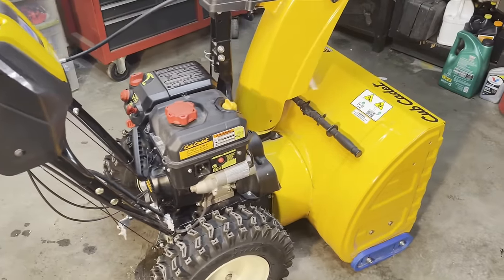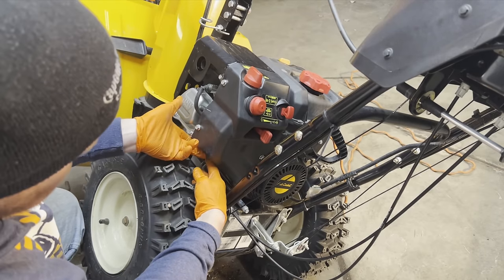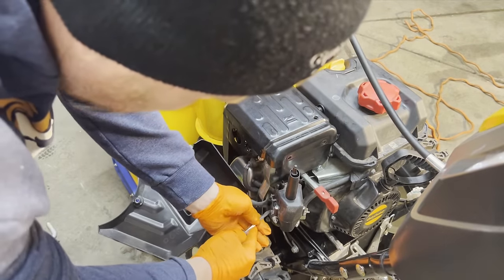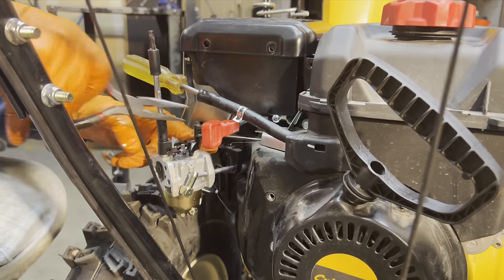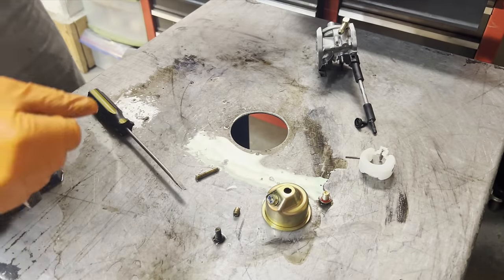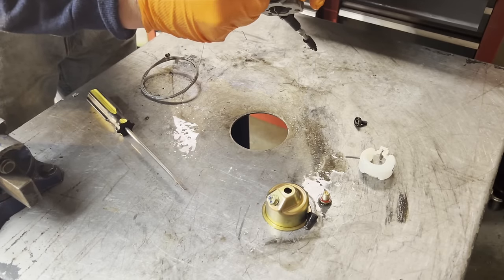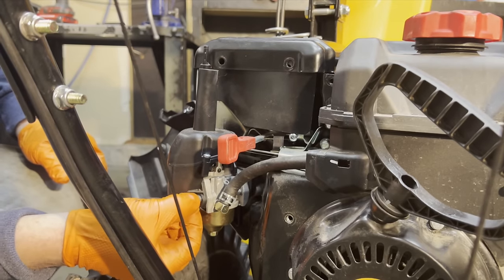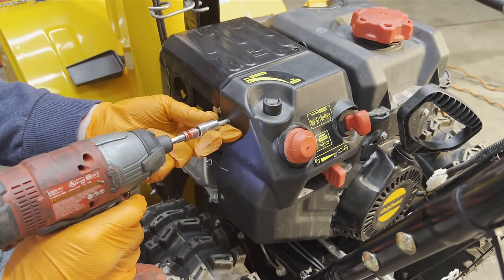Troubleshooting a Cub Cadet Snowblower That Won't Start: Quick Fixes to Get You Moving!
If you're facing a snowy day with a Cub Cadet snowblower that won't start, don't panic! In this video, we'll walk you through some quick and easy troubleshooting steps to help you identify and fix the problem. From checking the fuel system to examining the spark plug and carburetor, we'll cover all the common issues that can prevent your snowblower from starting. With our expert guidance, you'll be able to diagnose and resolve the problem in no time, so you can get back to clearing snow and enjoying the winter weather. Watch this video and get your Cub Cadet snowblower moving again!

Small engine repair in Colorado Springs, CO that works on lawn mowers, tillers, generators, snow blowers, chainsaws, weed eaters, leaf blowers, augers, go-karts, and mini bikes. We provide tune-up, blade sharpening, oil changes, spark plug replacement, air filter cleaning, and replacement, carburetor cleaning, and general maintenance.